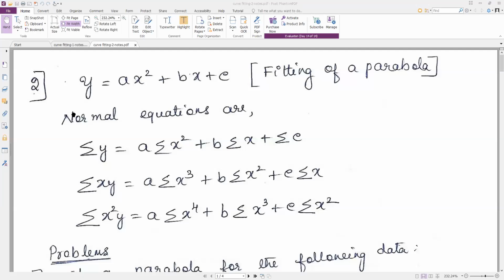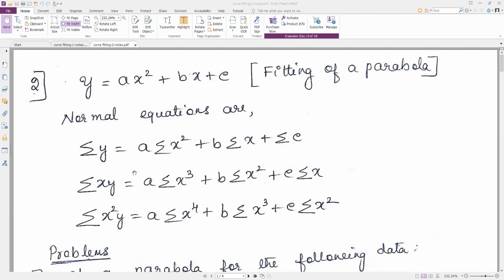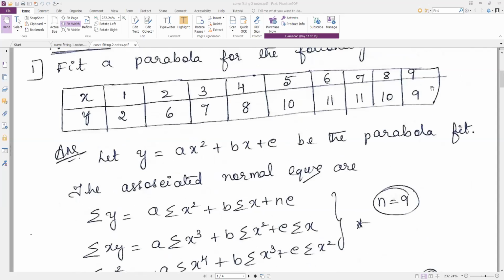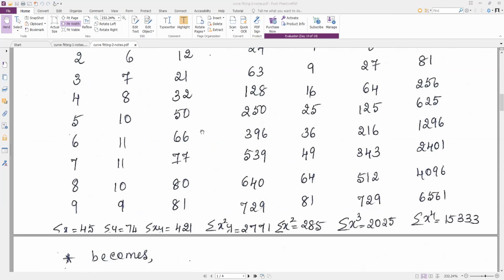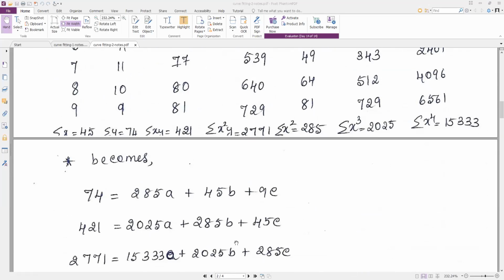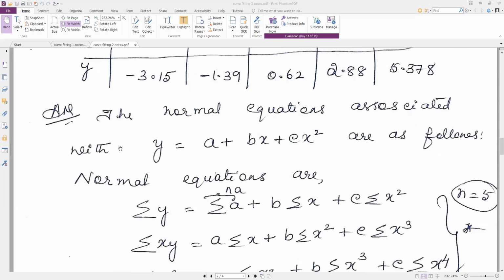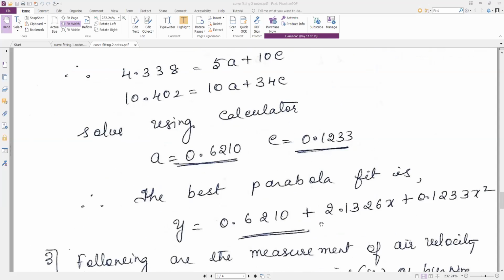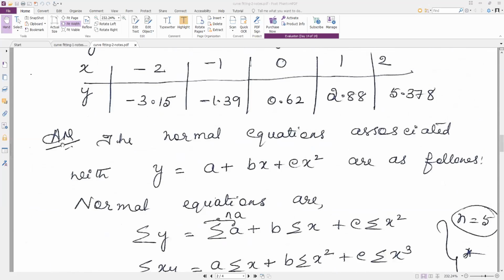Module4-IV sem- curve fitting- part2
Curve fitting problems on parabola.